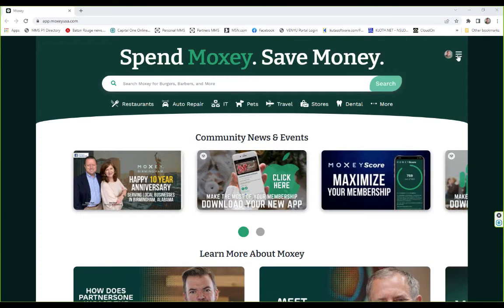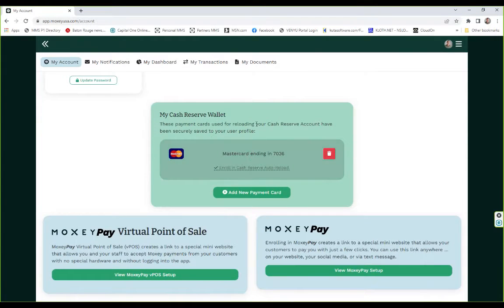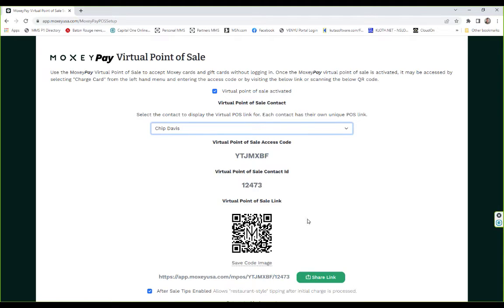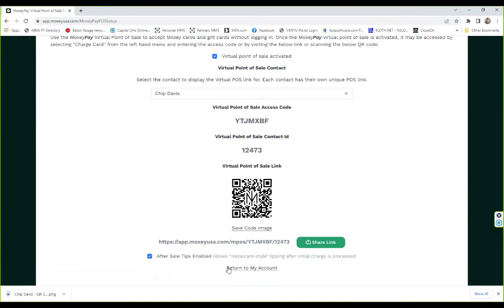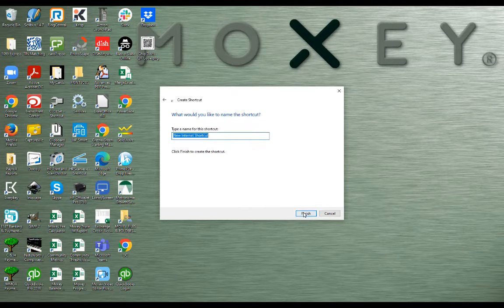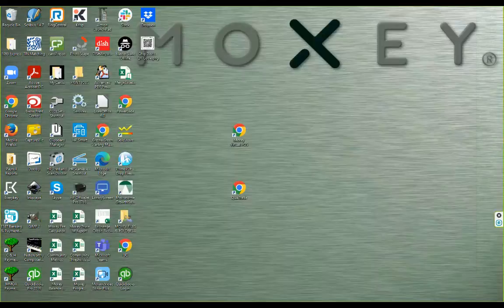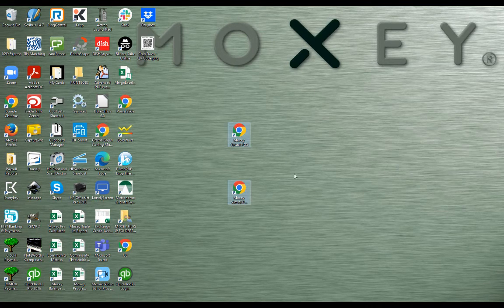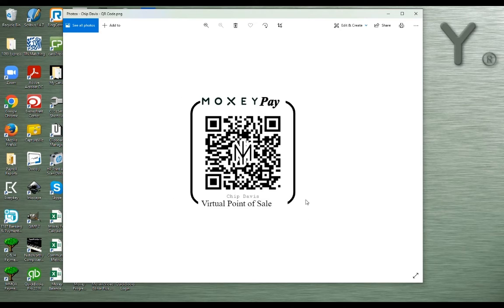006 - Moxey Virtual POS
How to setup Moxey Virtual POS